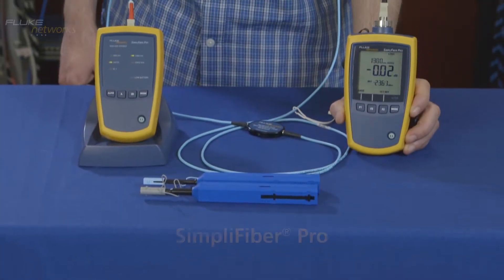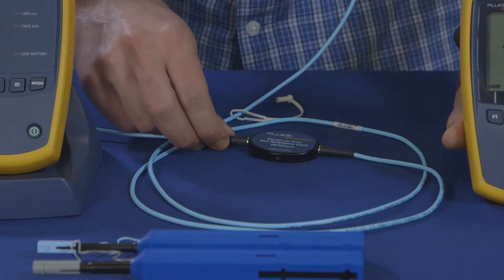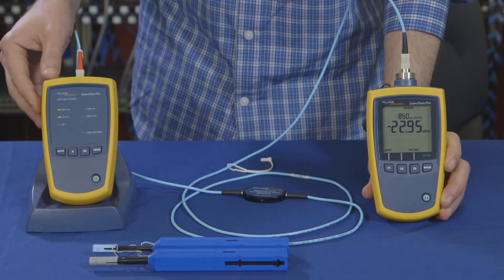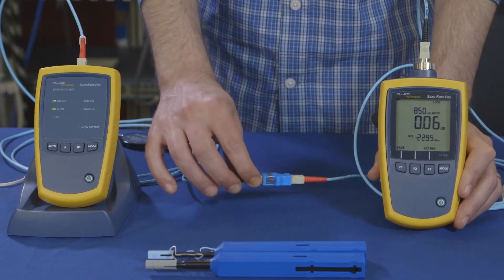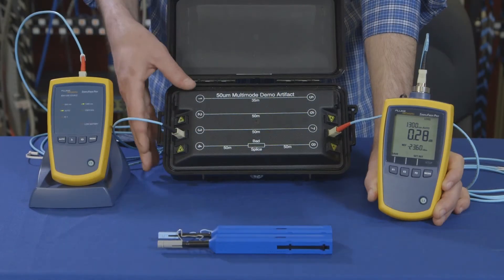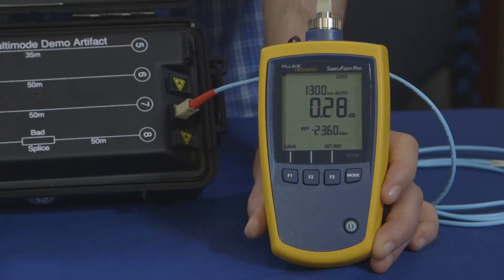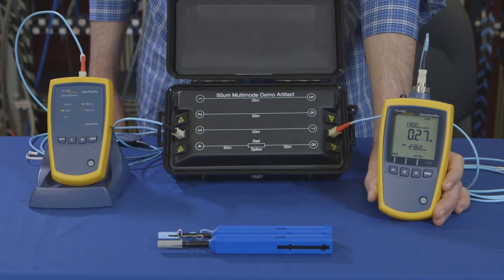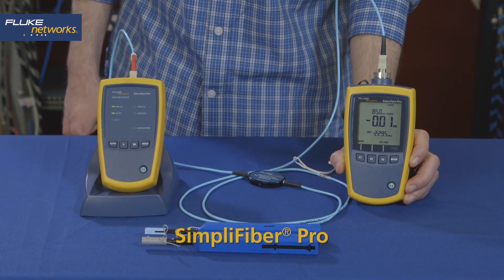Fluke Networks-SimpliFiber Pro